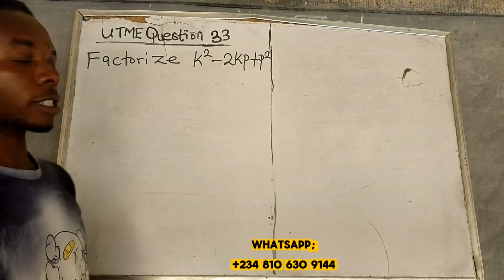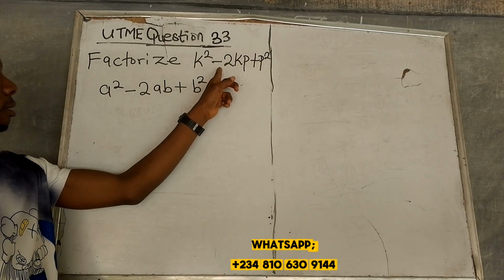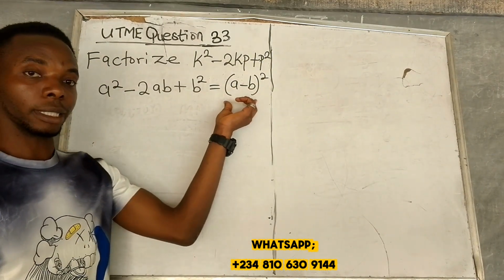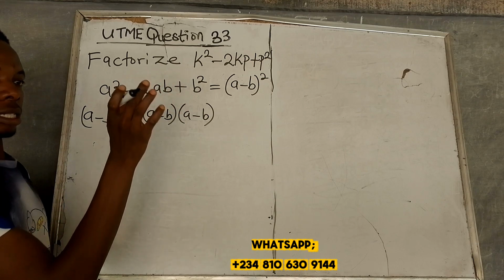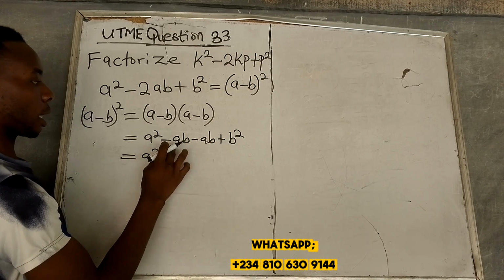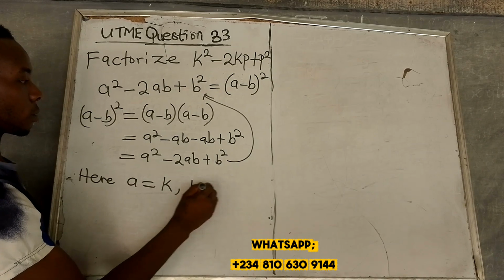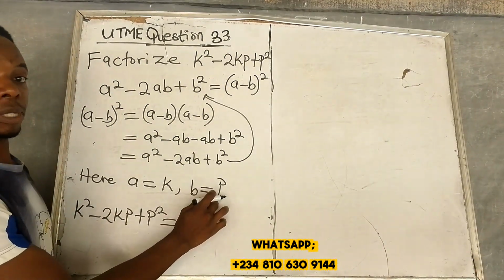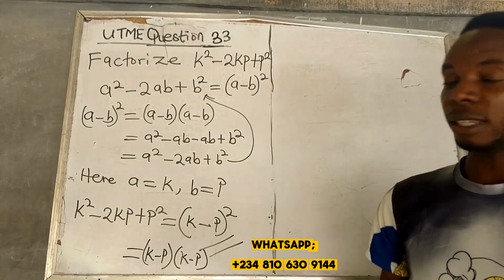JAMB Mathematics Past Question 33 (Factorization of Polynomials) | Explained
Struggling with factorization of polynomials in your JAMB prep? 🤔

In this video, I’ll guide you through a simple and powerful method to factorize:

You’ll discover how to spot perfect square trinomials instantly and simplify them in seconds — without stress or confusion.

✅ Step-by-step explanation
✅ JAMB–ready
✅ Ideal for WAEC, NECO, and UTME candidates

🎥 Watch till the end and learn the secret behind recognizing special patterns in polynomials!